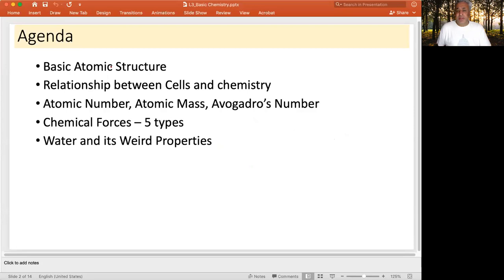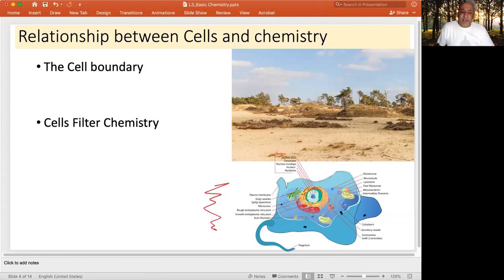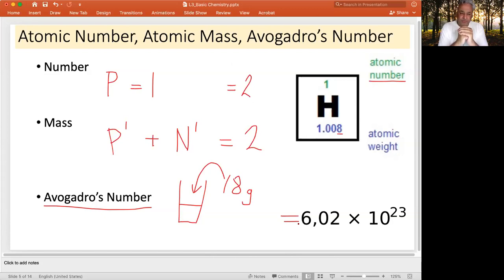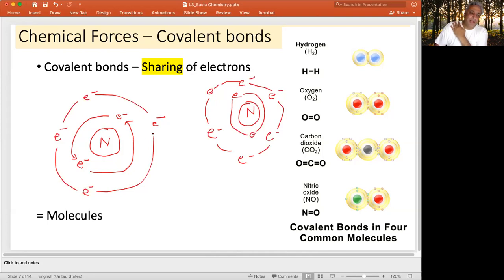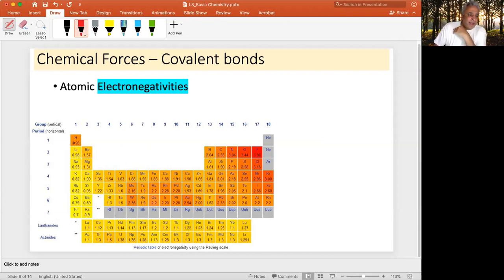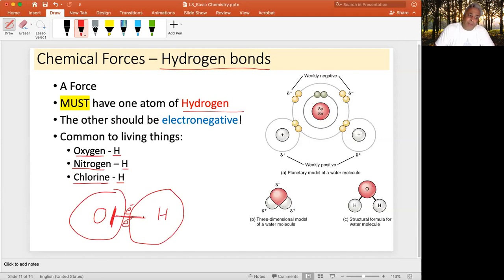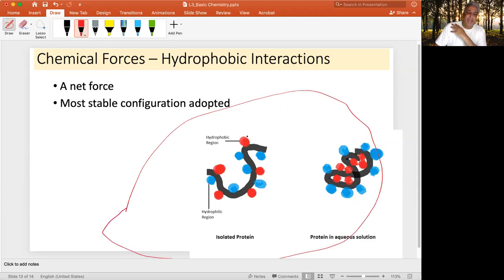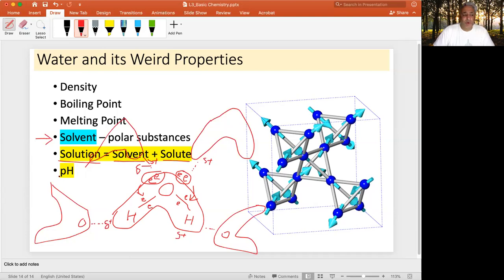Cell Biology L3_Basic Chemistry